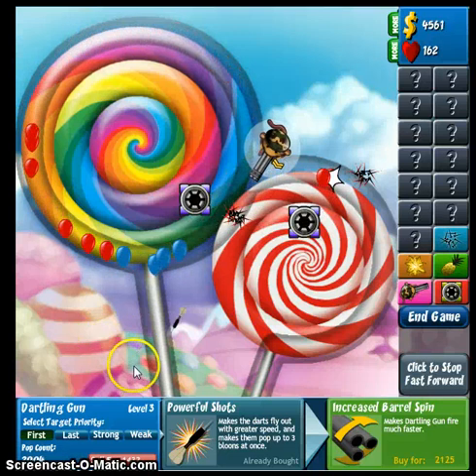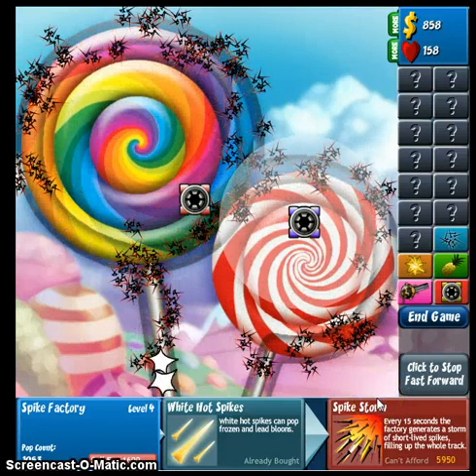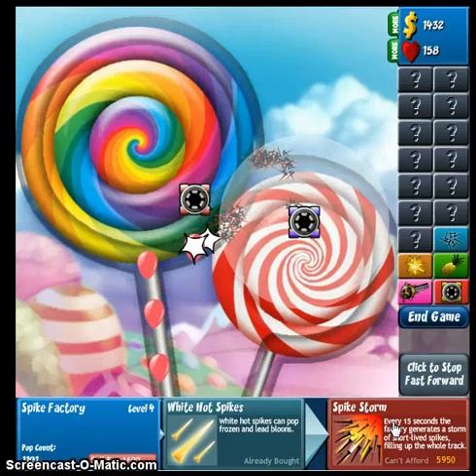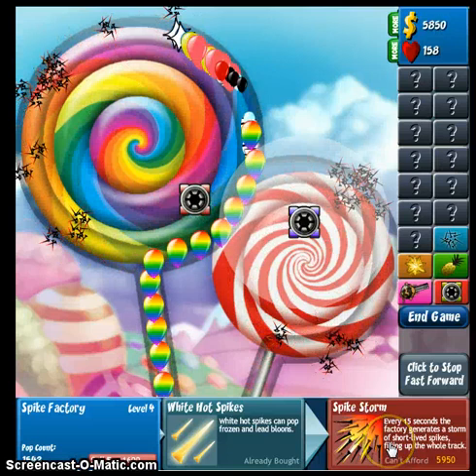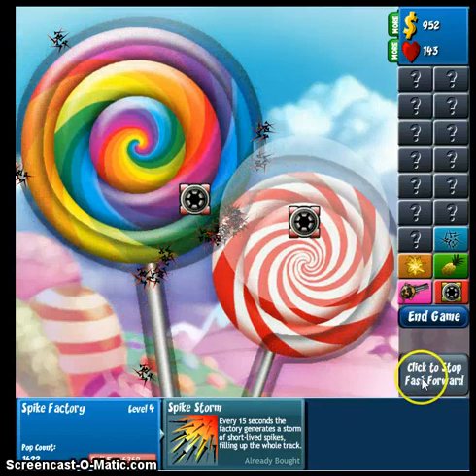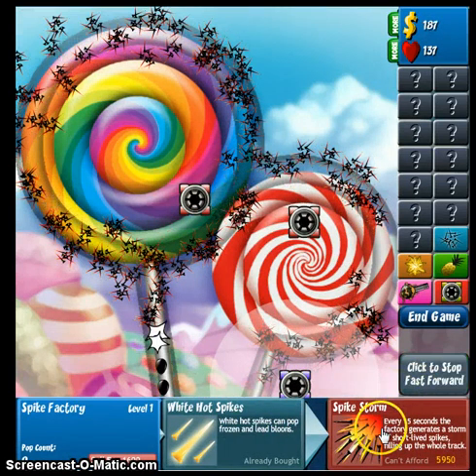Beat Challenge 3 On Bloon Tower Defense 4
Beat Challenge 3 on BTD4 its not as easy as challenge 4  but this tutorial will hopefully help.
Sorry about the sub-par commentary. Its the first time i do it, ENJOY!